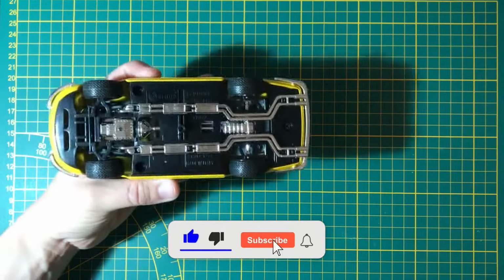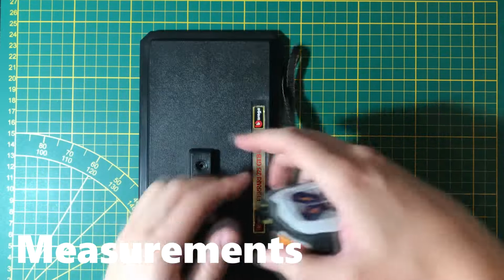How to make a display case from acrylic glass/plexiglass at home for 1/24 scale car models easy DIY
Welcome to the next video from Adhoc cars, today I will do my best to make a display case for one of my bburago models, the Ferrari 275 GTB4. For this particular project I will need a sheet of 2 mm acrylic glass, a sharp knife, sand paper 180 and 240 grit, a special glue for plastics and a needle with a syringe. Steps are not difficult however they require accuracy and a bit of patience, from my experience gained after making this video I can say "measure twice cut once" because I did some wrong measurements at the beginig and needed to repeat the cut.  What I have noticed so far is that the display might have been a little bit shorter, something about 3 mm and then it would fit a bit better. Nevertheless, as a first display case ever made myself I am quite happy with the result.

Recording just for entertaining purposes, there might be as many ideas for doing a display case as number of all diecast in whole world :D
I am a beginner but I am not afraid of mistakes :)
Each option above is warm welcomed!

Thanks for any support given!

Materials & tools:

Sheet of transparent acrylic glass 2 mm (50 cm x 50 cm)
Sandpaper 180 & 240 grit
UHU All plastics glue
Needle 0.9 mm and syringe 5 ml
Knife and a ruler
Masking tape
Pocket measuring tape
Display dimension
Top: 22.9 mm x 11.2 mm
Side A (blue) : 22.9 mm x 10.0 mm
Side B (red) : 10.8 mm x 10.0 mm

Credits:
1. Know Myself - Patrick Patrikios
2. Sunset Dream - Cheel
3. Soft Feeling - Cheel

Intro:
Intro/Outro/Banner Creator : Admj707
Adjustment: adhoc cars